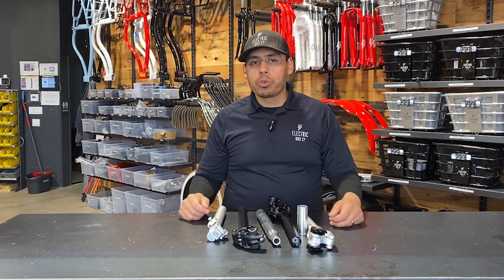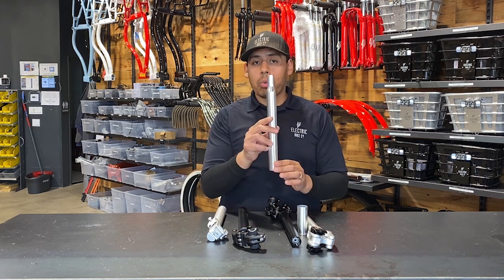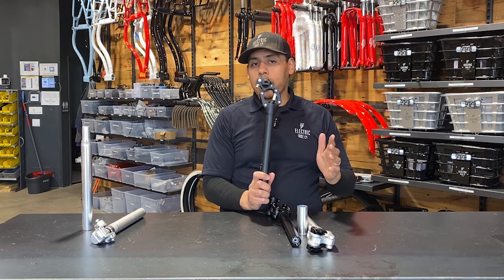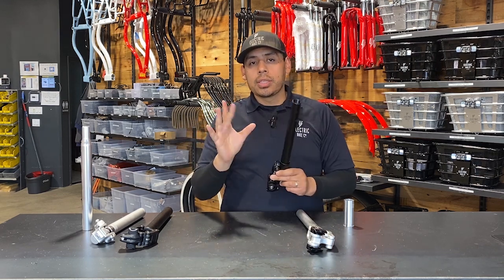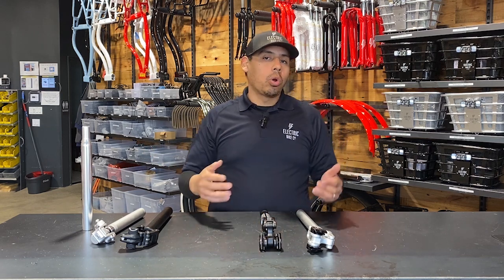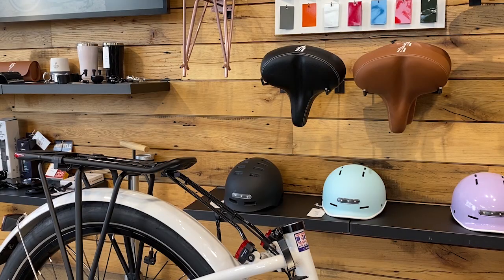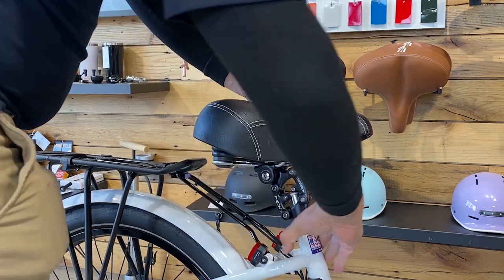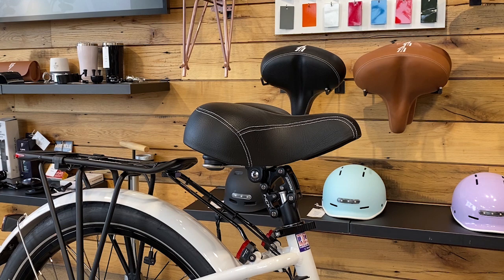Electric Bike Company - Suntour Seat Suspension Quick Review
If you want more comfort when riding your bike, you can choose the suntour seat suspension. Made for riders 5'8" and above, it creates a great shock absorber underneath your seat. Great for rides where it can get bumpy.